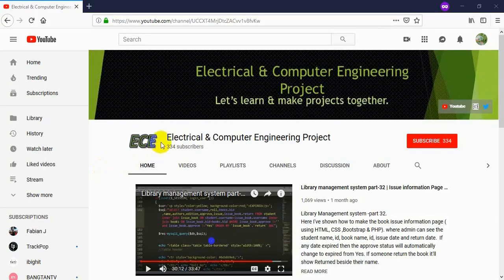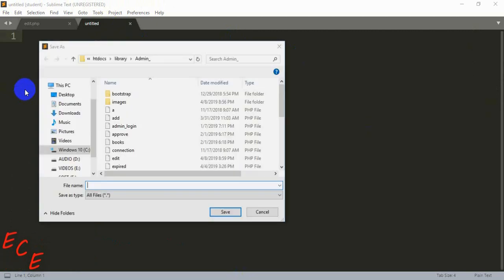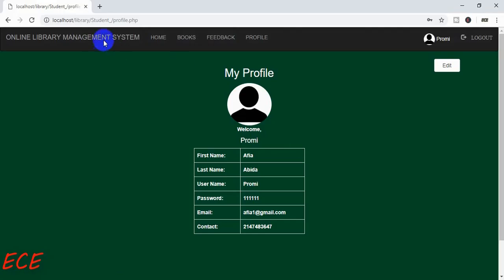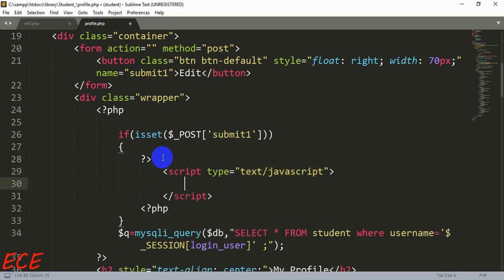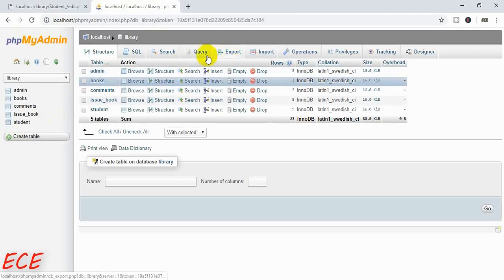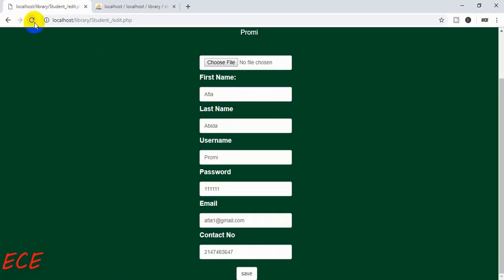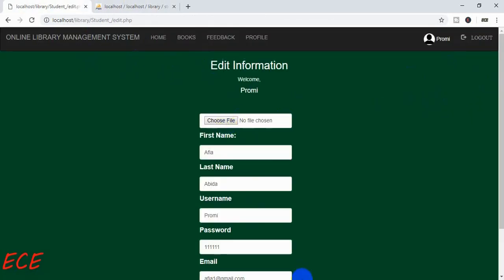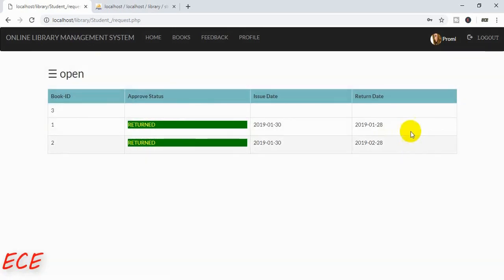Library management system part-36 | Student Profile | Edit Option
Here I've shown how to make the edit profile page using php and how to upload profile image from the pc . If any user want to change their information ,they can update their new information through this page along with uploading new profile picture and other files.

🎆🎇📢📢 If you want to learn more about this Library Management System project, then read this article . This website will have these features mentioned in the article above.